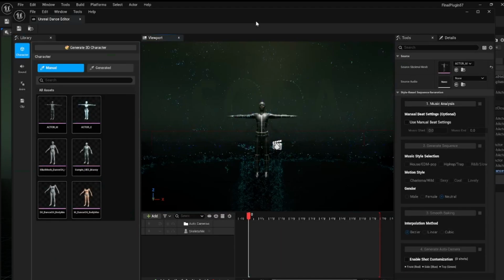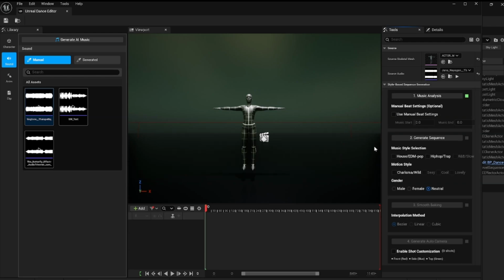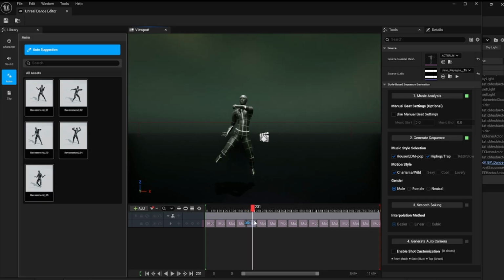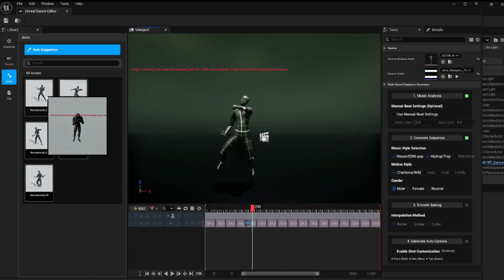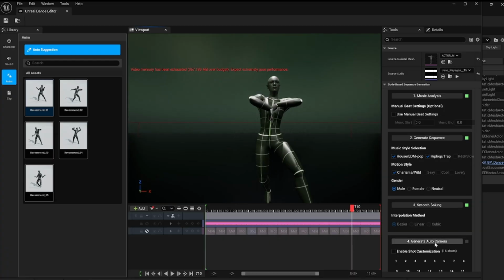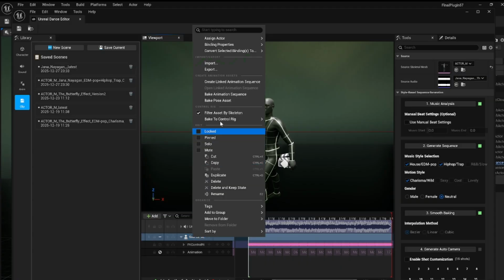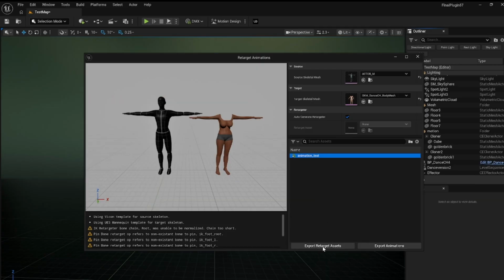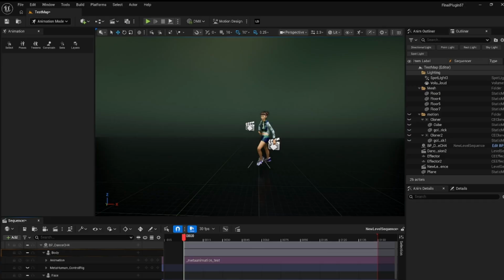Unreal Engine Dance Editor: Using MVNT Dance AI to create Dance Animation - Metahuman@CLO3D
In this tutorial, I show you how I created a captivating dance animation using a suite of powerful AI and 3D tools. We'll cover everything from using the plugin to final output, making it accessible for beginners and pros alike in game development, animation, and virtual production.

Tools Used:

MetaHuman Creator: For building hyper-realistic digital humans.
Clo3D: For dynamic clothing simulation and styling.
MetaHuman Animator: Adding lifelike facial animations and expressions.
Unreal Engine Dance Editor Plug-in: Core AI-driven tool for choreography and motion capture integration.
Suno AI: Generating custom music to sync perfectly with the animation.

Let me know if you need in-depth tutorial on any of these topics.